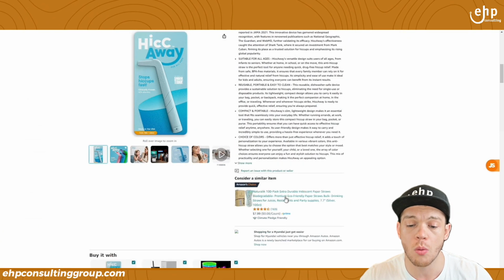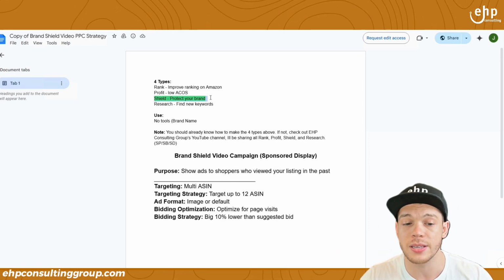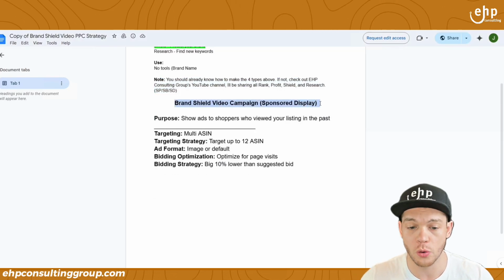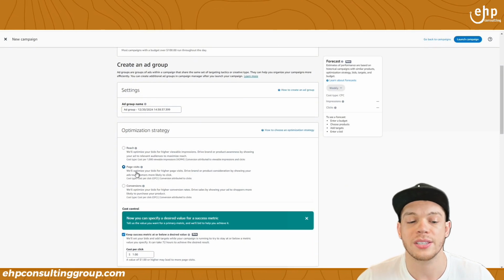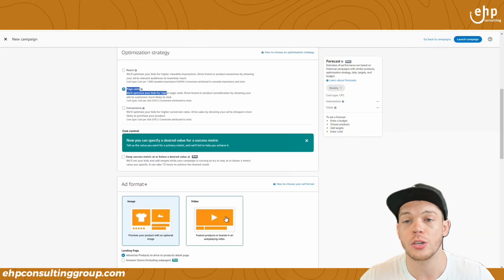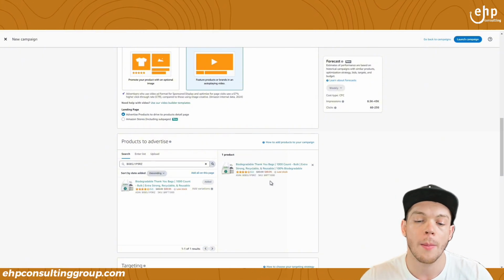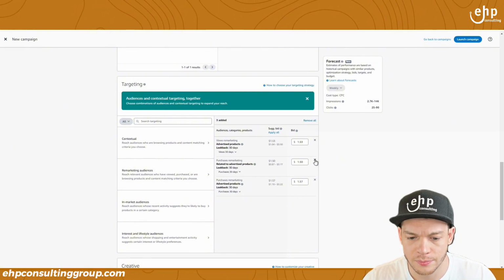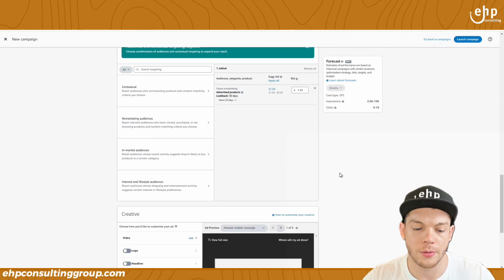How to Optimize Your Amazon Listing with a Risk-Free Dummy Listing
Are you looking to take your Amazon listings to the next level? In this step-by-step guide, I'll show you how to optimize your product listings with the help of a risk-free dummy listing. This powerful strategy will allow you to test your ideas, refine your content, and perfect your listings before going live. Whether you're a new seller or a seasoned pro, this video will give you the tools to maximize your Amazon success.

📌 Key Takeaways from this Video:
Discover the benefits of creating a dummy listing for testing.
Learn how to set up and use dummy listings effectively.
Avoid common mistakes that could hurt your Amazon listing performance.

By the end of this video, you'll have the confidence to optimize your listings and attract more buyers.

Timeline:

00:00 Intro
00:04 Title
00:24 Topic
00:25 What Is Shield Campaign?
02:39 Name The Campaign
06:05 Outro Helium 10 Amazon Software